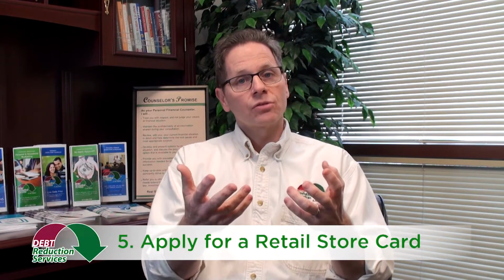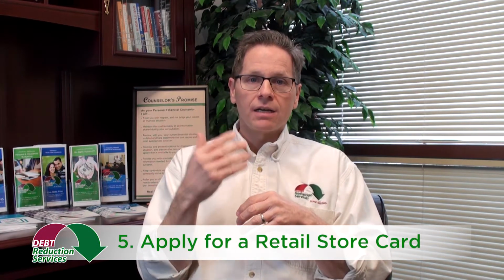How to Improve Your Credit Score | 8 Steps to Building Credit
Watch this short video by author and financial educator, Todd Christensen, and learn some simple steps that can contribute to an improved credit score and rating.

Read the full How to Improve Your Credit Score guide

This video, by author and financial educator, Todd Christensen, and learn some simple steps that can contribute to an improved credit score and rating.

The 8 Steps to Building or Rebuilding Your Credit Score are as follows:

Free and Easy Steps Can Help a Little

1. Ask a family member with good credit to add you as an authorized user to their current credit card account(s).

2. Some states allow utility companies to report your history of payments to the credit bureaus.

3. Maintain checking and savings accounts: While not the case before 2004, banking practices (like bouncing checks) can now affect an individual’s credit score.

4. Consider having a parent or family member co-sign with you for unavoidable loans, such as a car.

5. You might consider a tire/brake store that has its own finance department. It is important to pay off the loan or card balance immediately.

6. Retail store cards are also generally easier to qualify for. Same as above, pay the balance in full as soon as the purchase is made.

More Expensive but Effective Steps

7. Finding a secured credit card (not a regular debit card) through a bank or credit union can help, although they usually come with high annual fees (sometimes even monthly fees).

8. Some banks and credit unions offer credit-building loans of $500 to $2,000. Again, be prepared to pay the loan off as soon as possible, knowing that the longer it takes to repay the more interest you'll be charged.

We hope you enjoyed this video, please comment with any questions or additional tips you'd like to share.